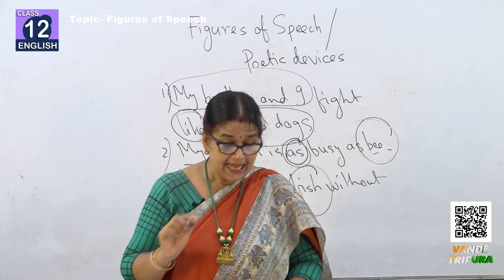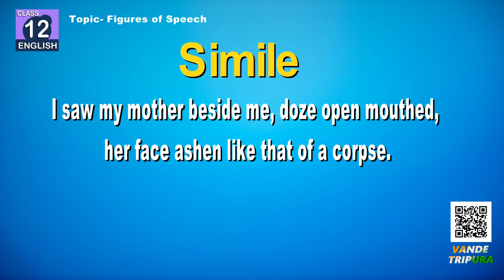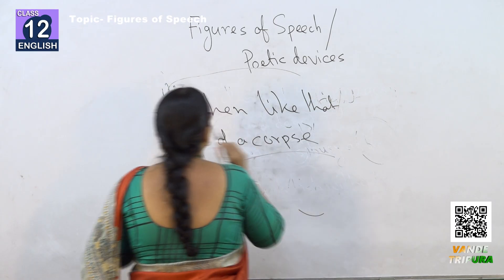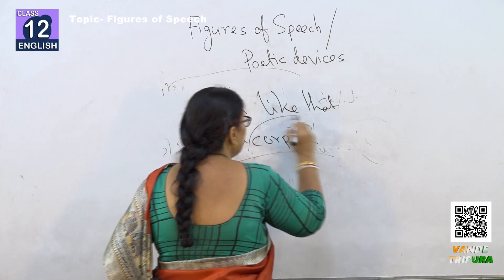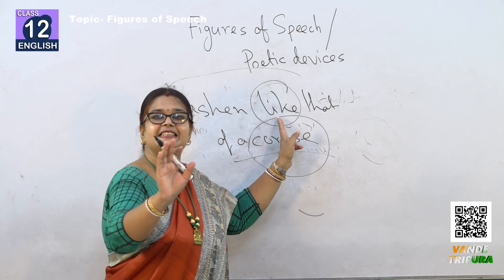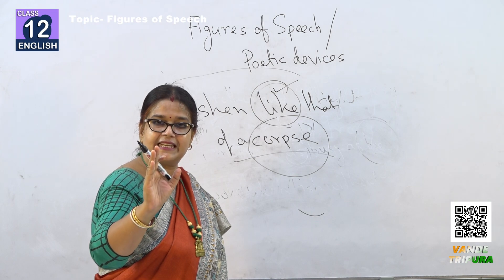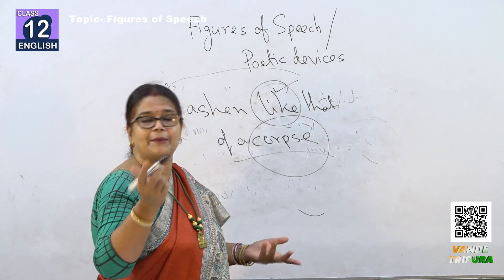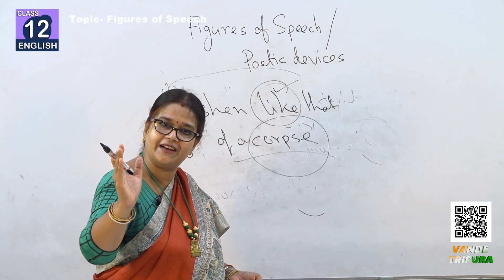Figures of Speech (Part - 1/3)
Figures of speech are a fascinating part of language that add depth and creativity to writing and speech. Here are a few common types of figures of speech with examples:

Simile: A comparison using “like” or “as”.
Example: “Her smile was as bright as the sun.”
Metaphor: A direct comparison between two unlike things.
Example: “Time is a thief.”
Personification: Giving human characteristics to non-human things.
Example: “The wind whispered through the trees.”
Alliteration: The repetition of consonant sounds at the beginning of words.
Example: “She sells seashells by the seashore.”
Hyperbole: An exaggerated statement not meant to be taken literally.
Example: “I’m so hungry I could eat a horse.”
Irony: A contrast between expectation and reality.
Example: “A fire station burns down.”